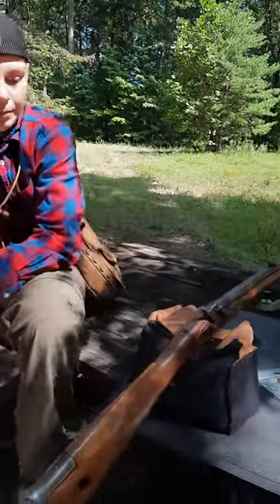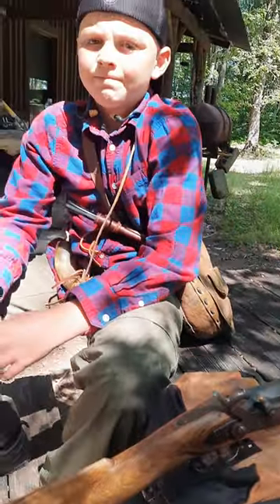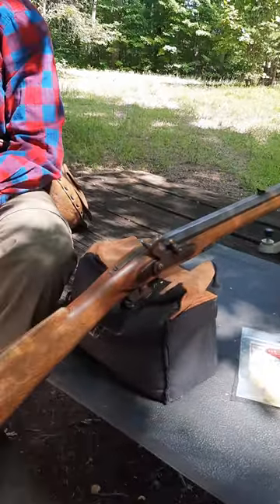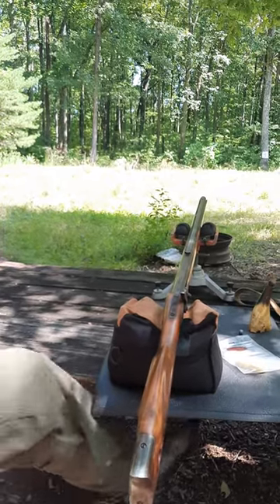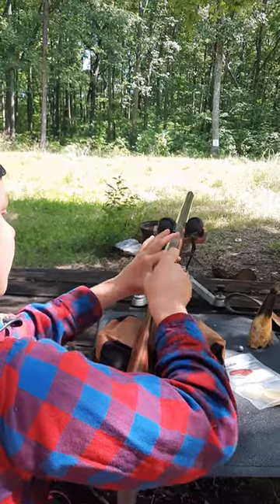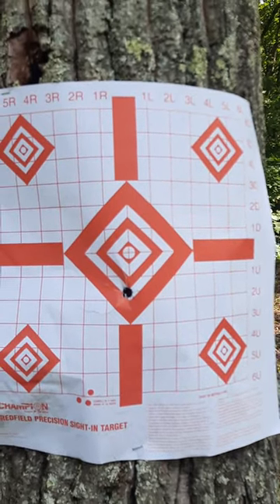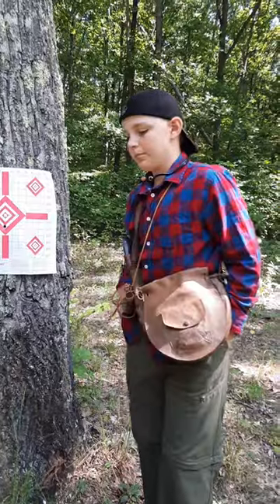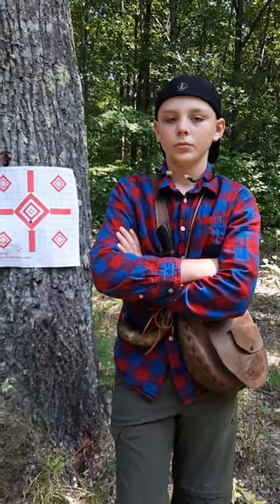The Tennessee Mountain Rifle .50 cal